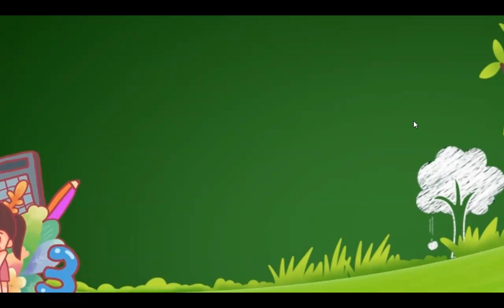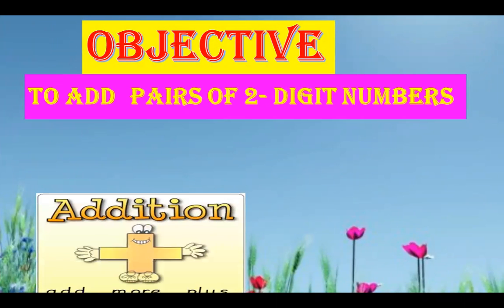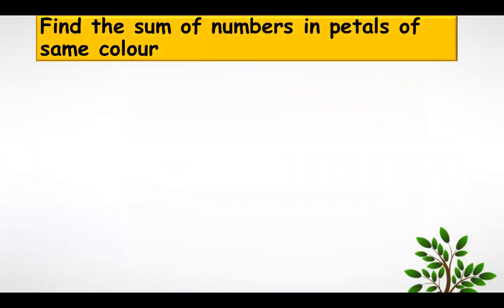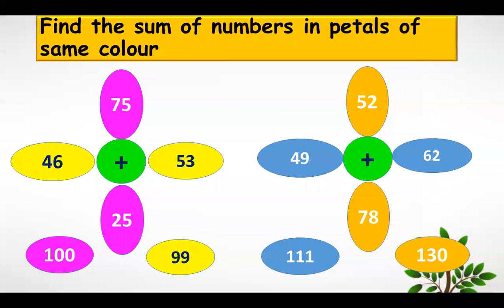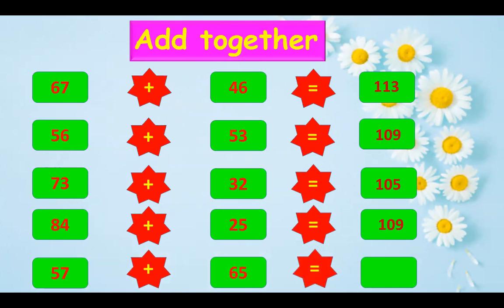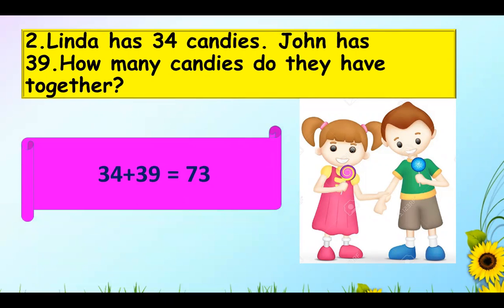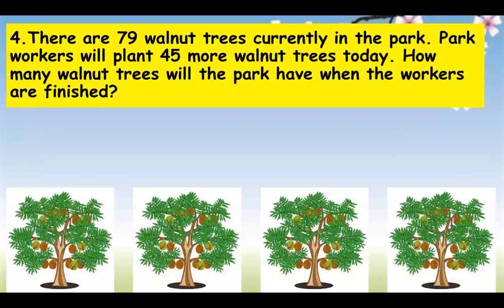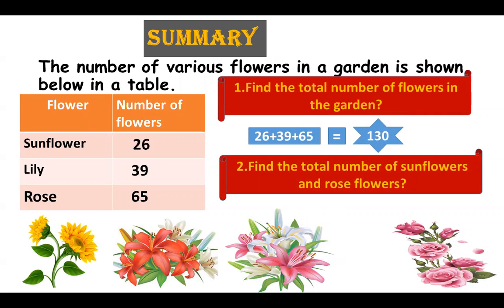How to add pair of two digit numbers. grade3 & 4 Maths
Adding pairs of 2 digit numbers.